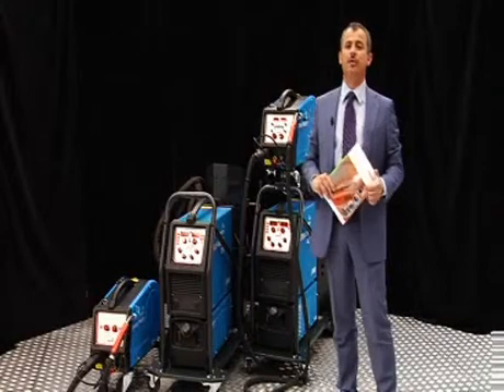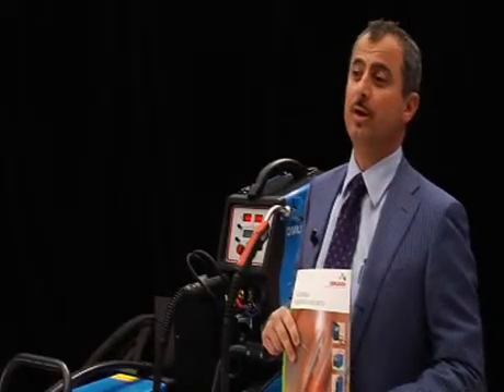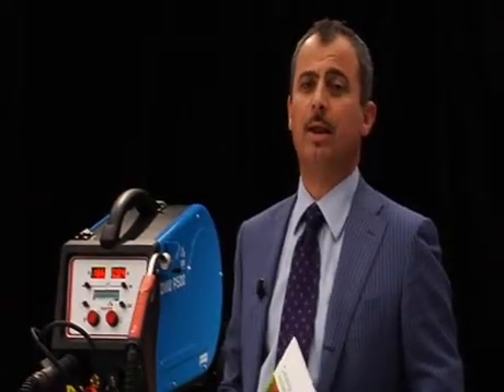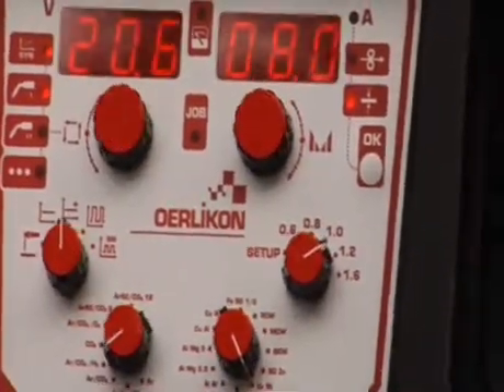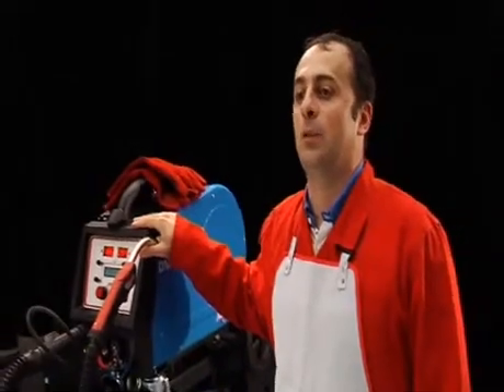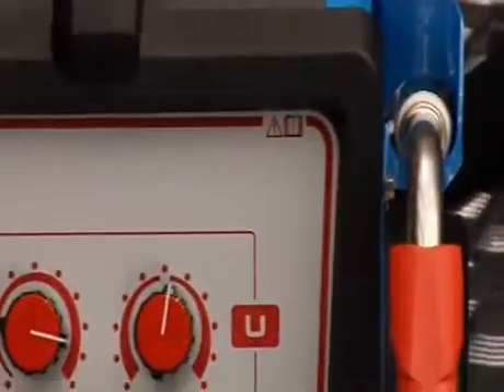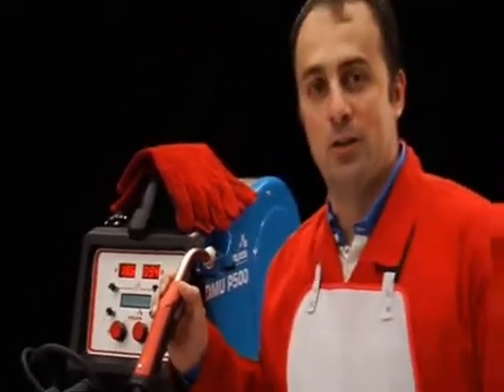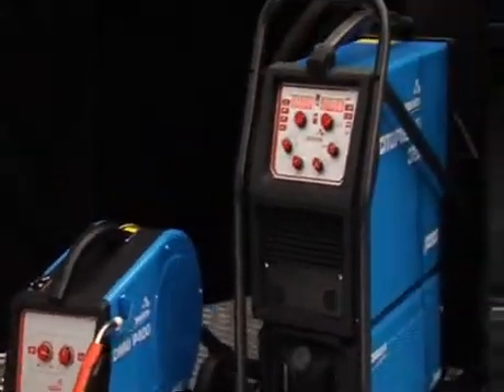Oerlikon Citopuls II Inverter Welding Power Source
Oerlikon Citopuls II with Pulse , Double Pulse, Spray Modal, Speed Short Arc, HPS.
Great results in welding alumina, stainless steel and carbon steel.